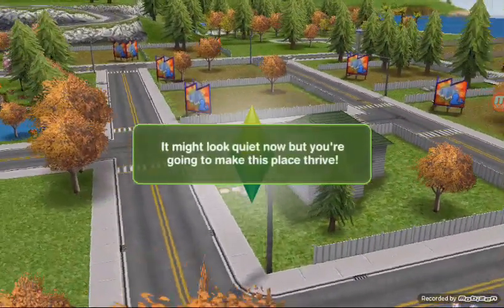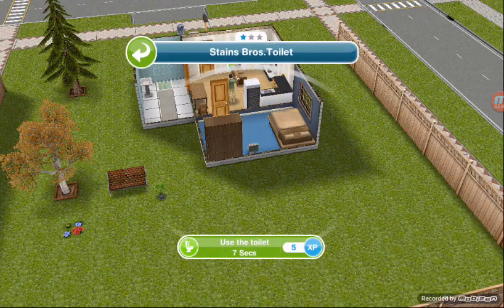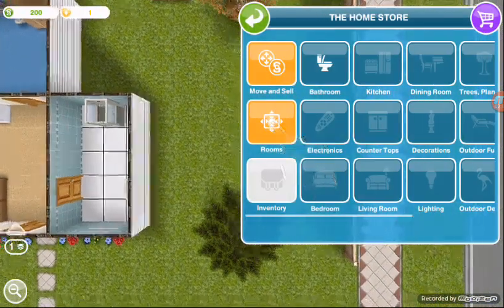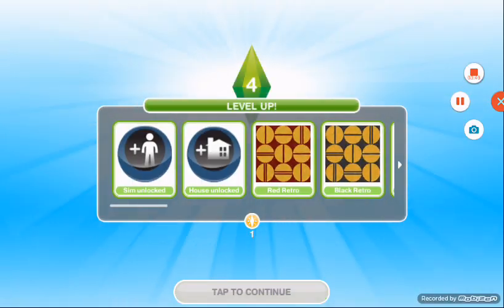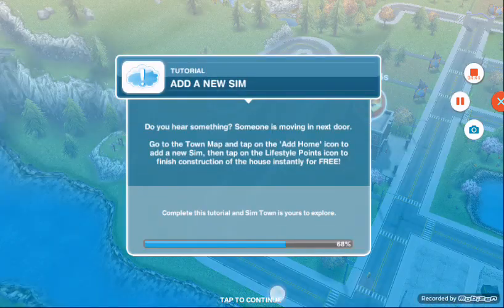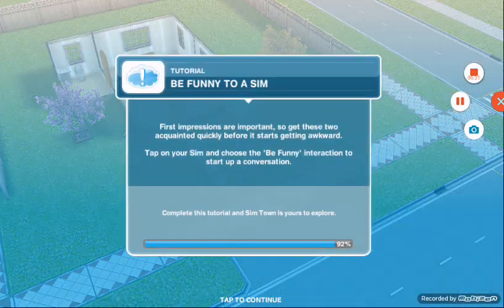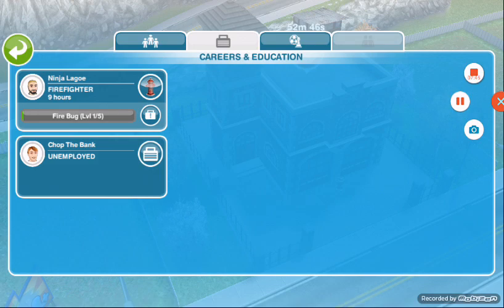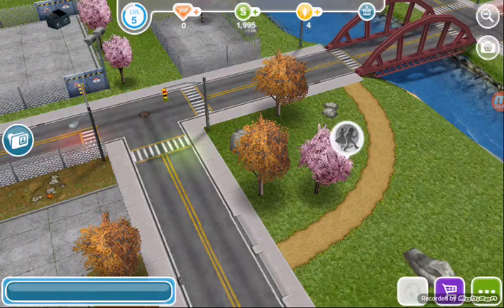The SimsFreePlay #1 The Sims sends StarWars!?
2 Days for Pizza Place Movie!!!